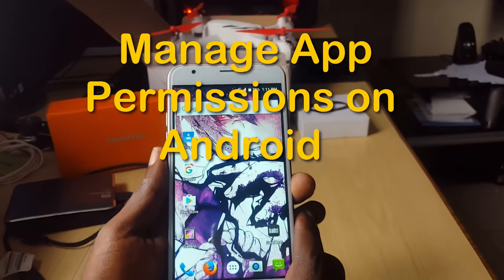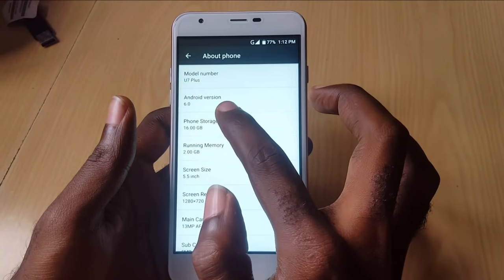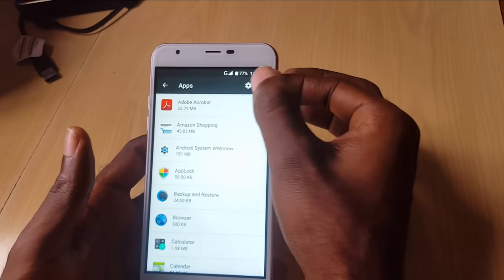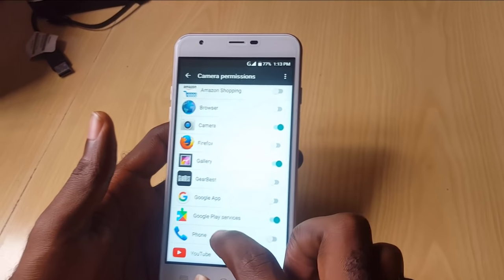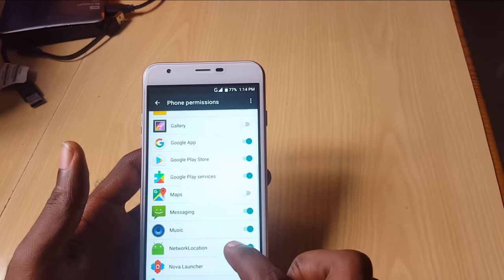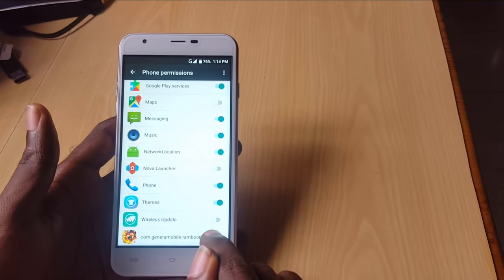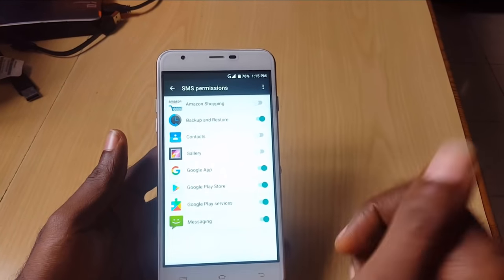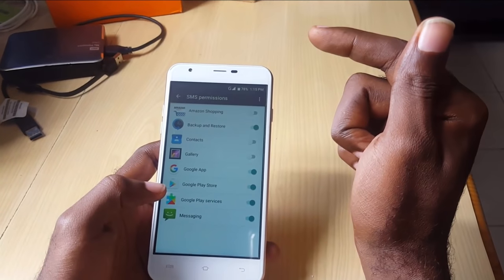Easily Manage App Permissions on Android 6.0 and above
Easily manage App permissions on Android 6.0 and above by granting or denying apps access to:message, phones, camera and other aspects of your phone.  You can also see which apps currently have access and grant or revoke access easily.